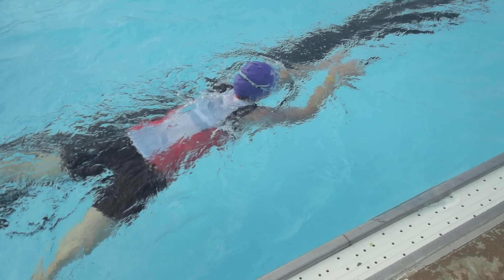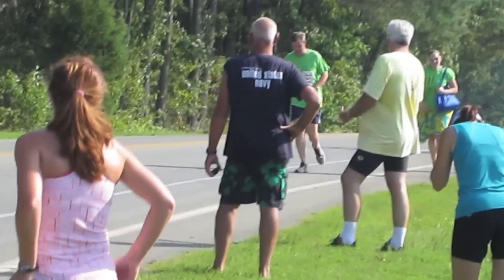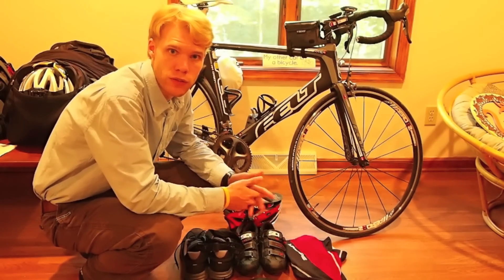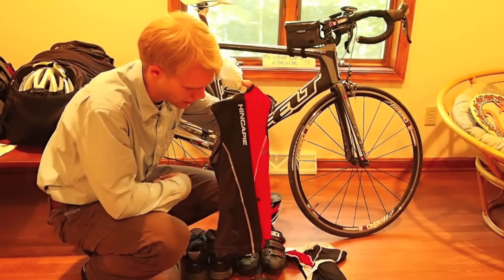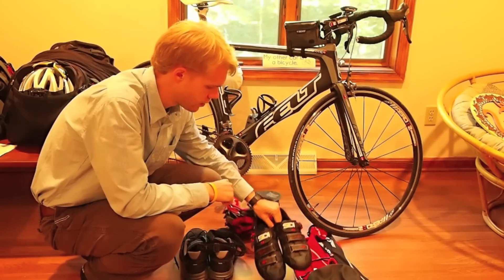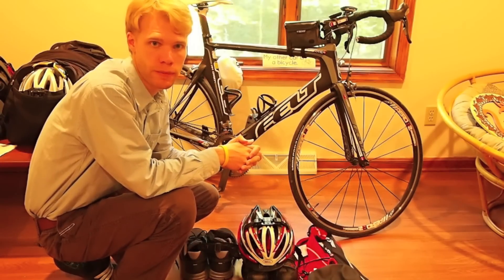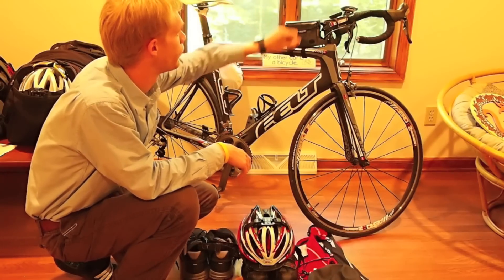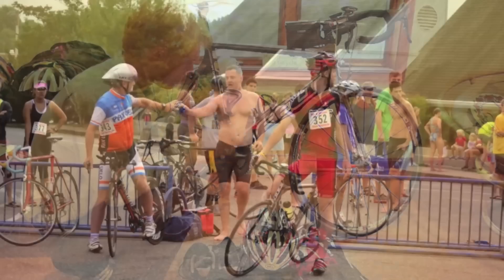2012 Pax River Team Triathlon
2012 Patuxent River Team Triathlon - My girlfriend, her father Gary and myself had fun participating in this years event.  Our overall time was 1hr27mins.